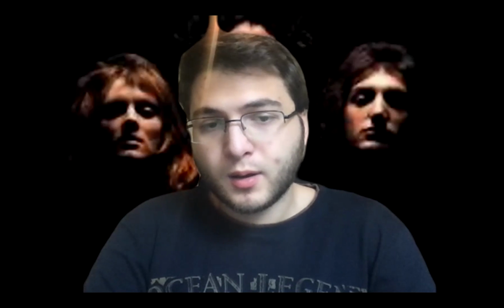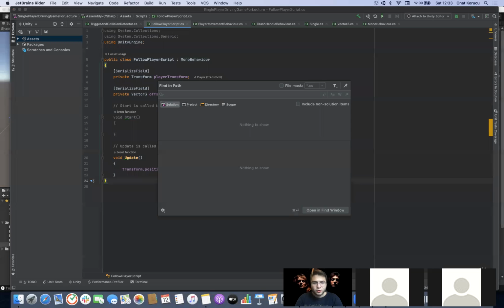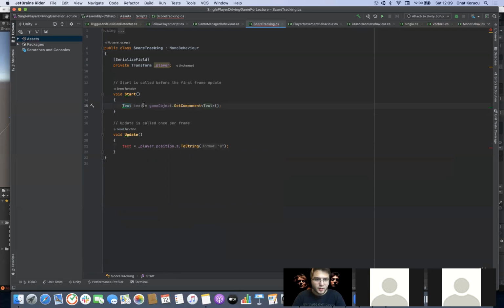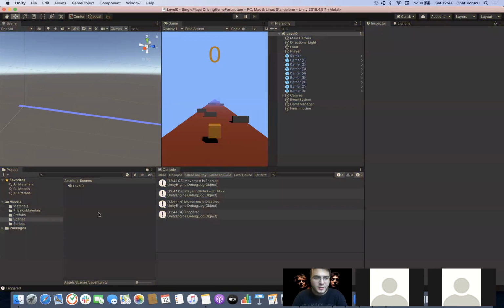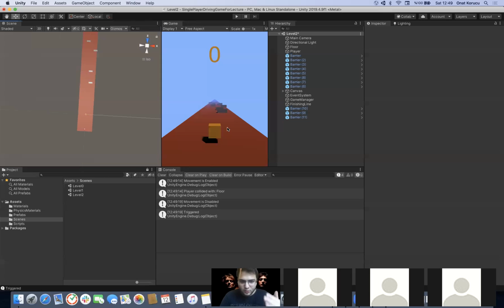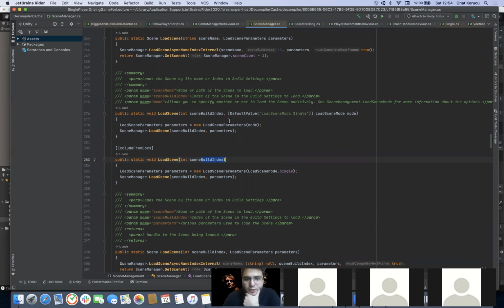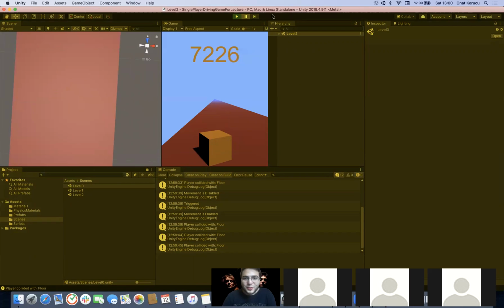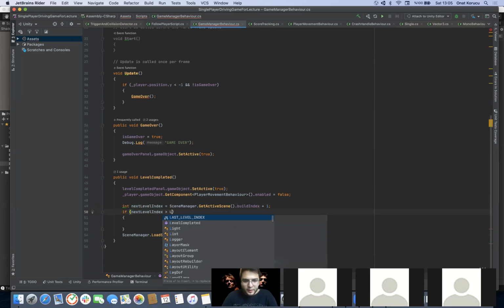Game Development Pipeline lecture19 part1 (2020 Autumn)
In this lecture, we added different levels to our game, a script that let us go to the next level. Now, there is a UI Panel that appears to indicate the level is completed, and there is a time delay after each level to load the next level. We achieved this with the built-in Invoke method. Upon completion of the game, "You WON!" screen appears with "Restart Game", and "Quit Game" buttons. We also added Roboto font to our game to make it more elegant. Moreover, some changes to previous code are done.